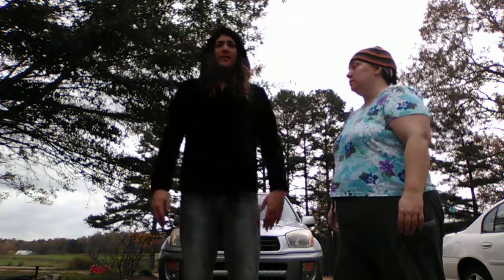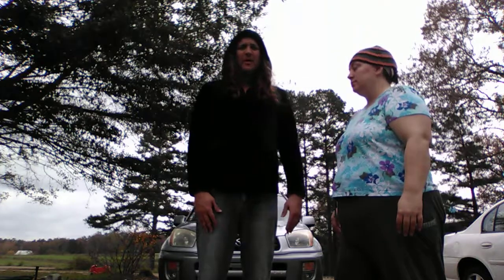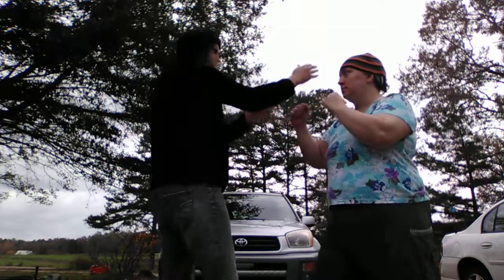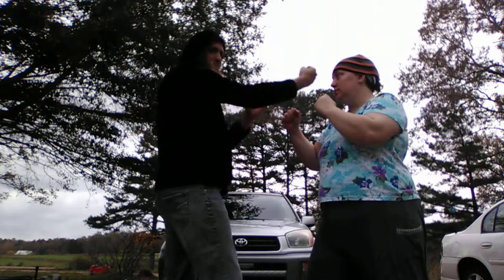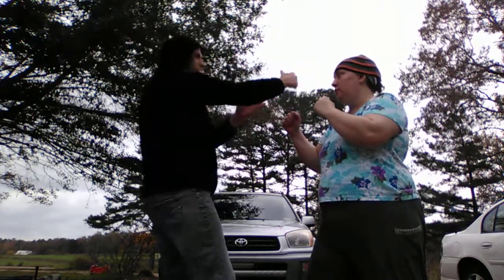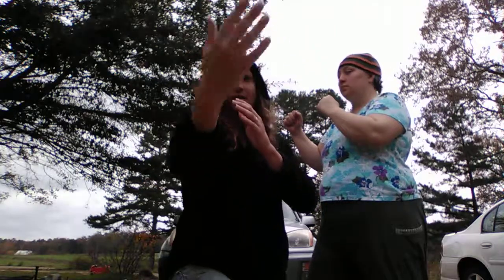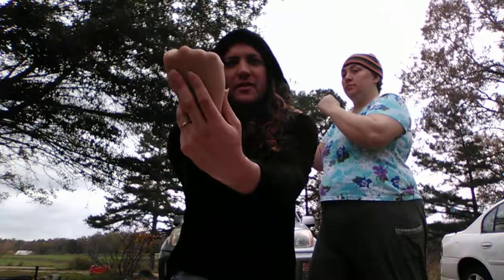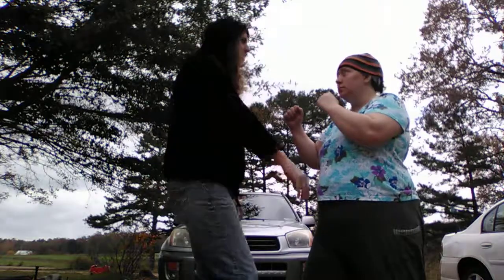Aikido Atemi Uraken, tetsui, Shomenuchi